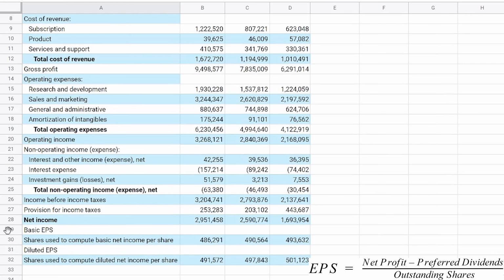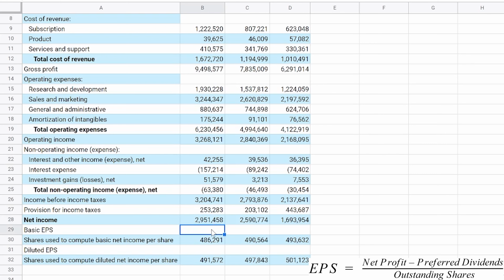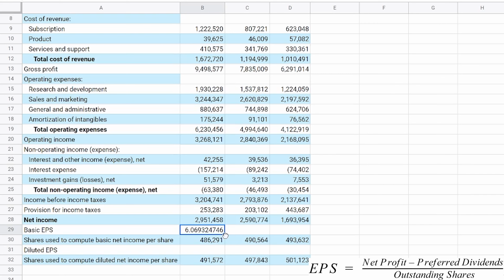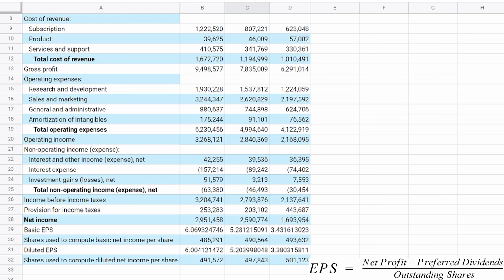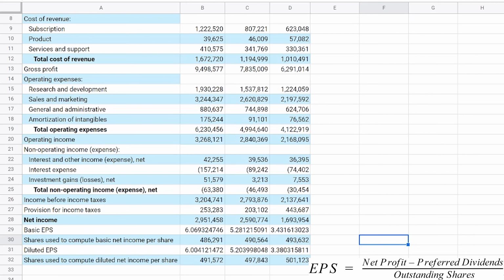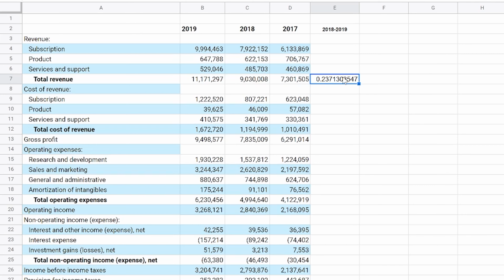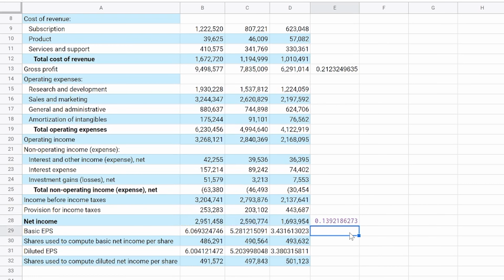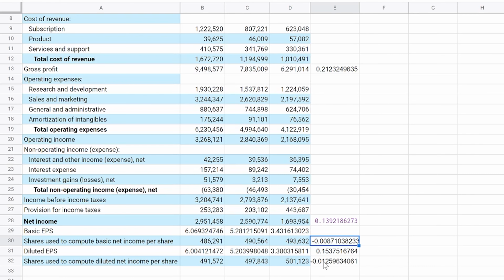Earnings Per Share (EPS) | Value Investing For Beginners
In today's topic we talk about Earnings Per Share (EPS) . Earnings Per Share is calculated using the Net Profit and Outstanding Shares. All items are found in a company's income statement. EPS is simply a ratio used to help asses a company's financial performance. Learn how you can calculate Earnings Per Share and how to use this ratio to help identify opportunities in the market. Happy Money Monday all and have a beautiful week!